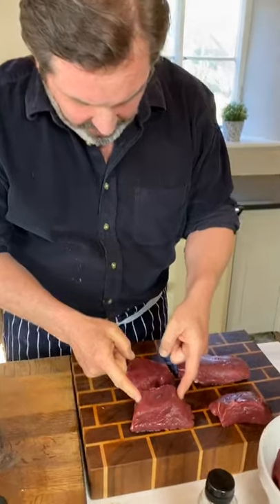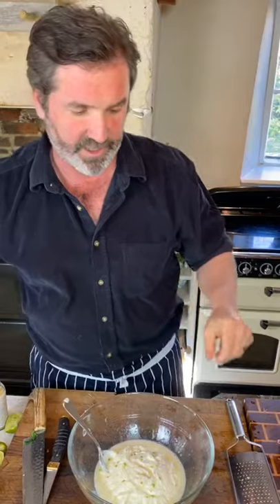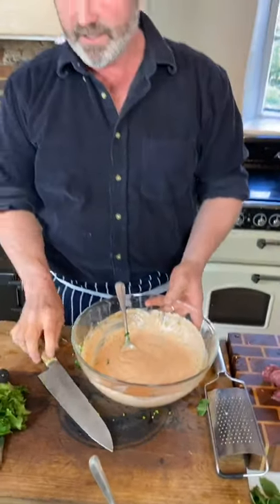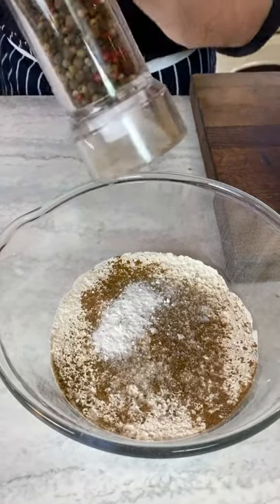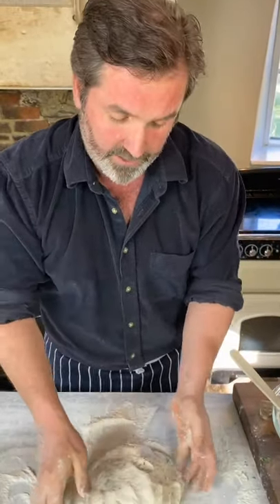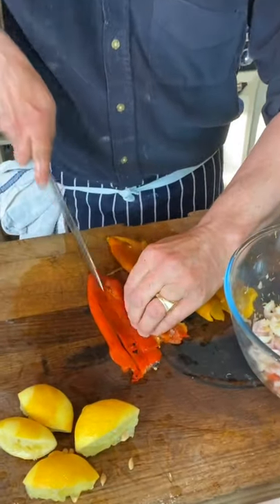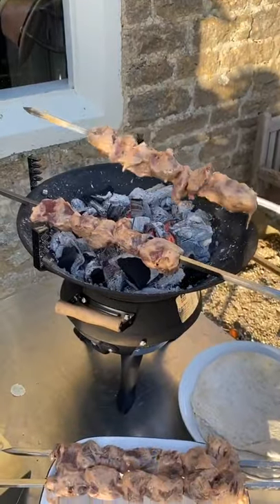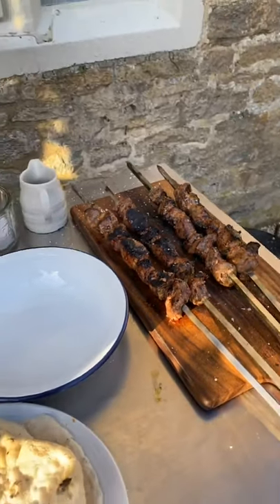Wild Cooking at Home: Venison Kebabs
Chef Mike makes a delicious marinade for cubbed rump steaks, finishing the kebabs off on the grill. A quick flatbread and salsa take the kebabs to a whole nother level!

Farming the Wild Partners: Hornady, Savage Arms & Leupold Optics